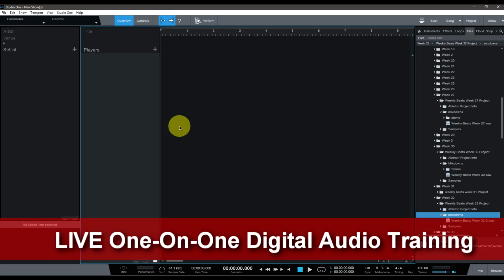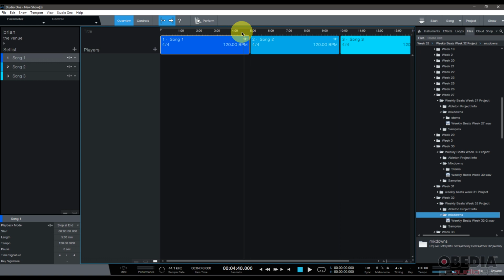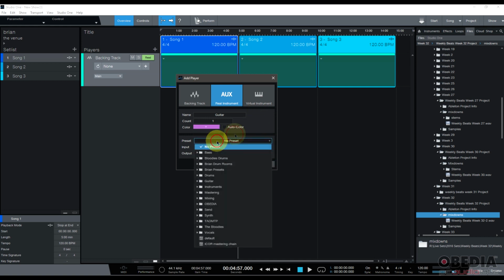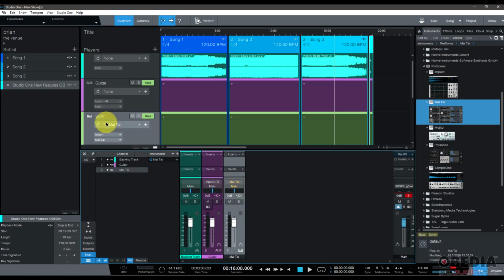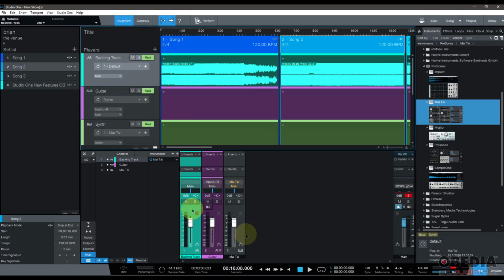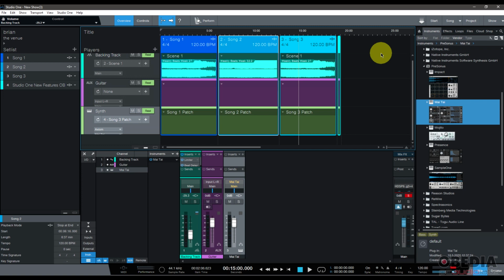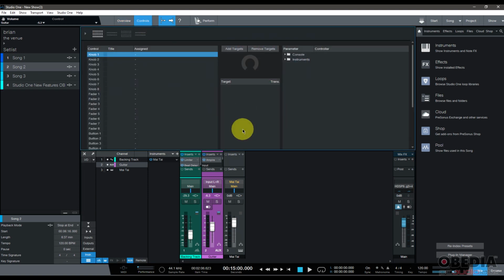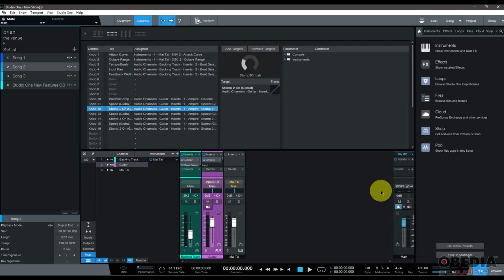Studio One 5: Show Page Overview - OBEDIA.com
In this video, OBEDIA shows you the new Show Page feature in  @PreSonus Audio Electronics  Studio One 5. This new feature allows you to take Studio One from the Studio to the Stage, allowing you to perform from Studio One with ease.